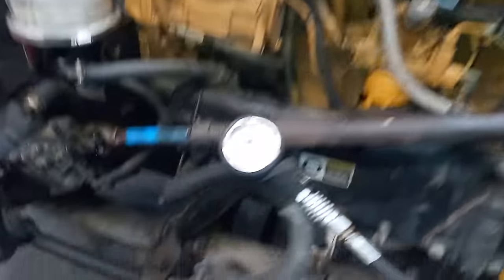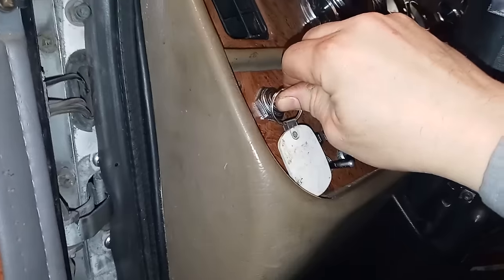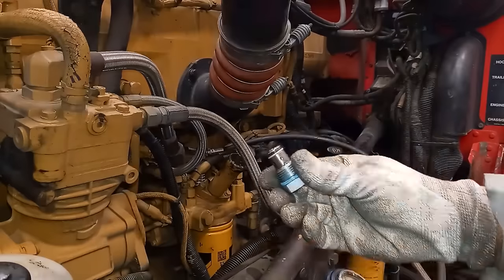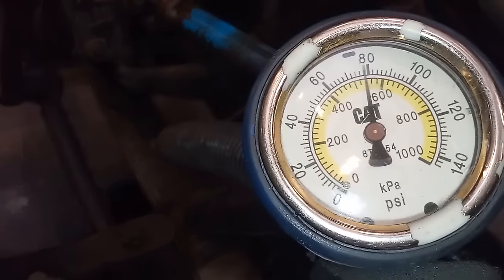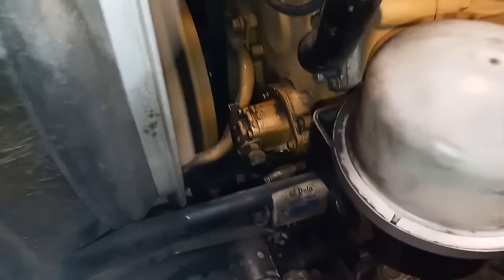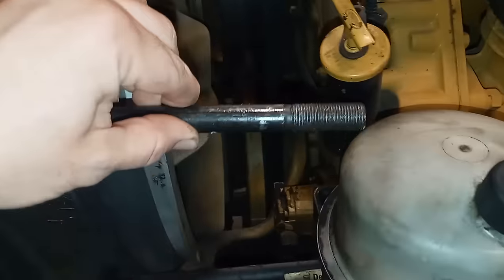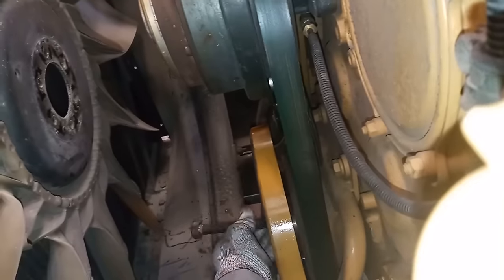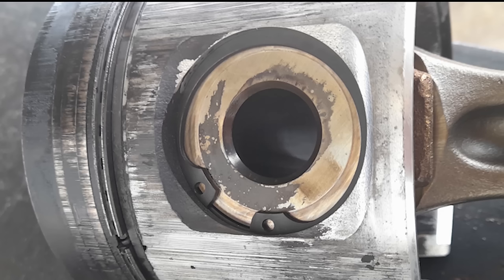Fixing a subscriber's SHAKY C15 Cat engine. Bad Damper? Low Fuel Pressure?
In this video we are working on a subscriber's C15 engine that had various problems, but the main one was shaking under a heavy load on the engine. Can we figure it out?

20 Gallon Drain Pan Pig
Chicago Pneumatic 1/2" Stubby Impact
Milwaukee 3/8" Impact Wrench Kit